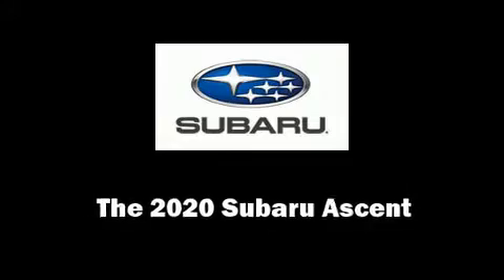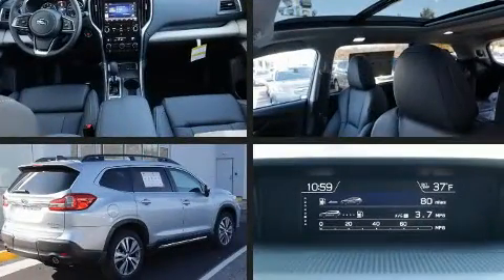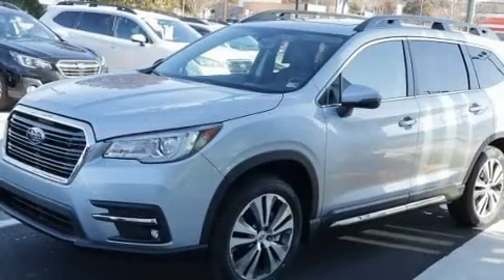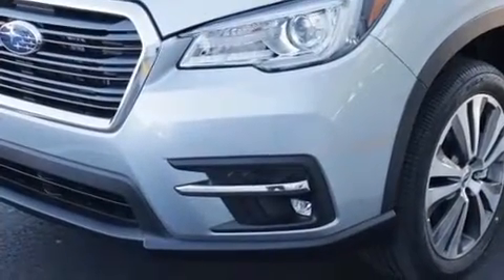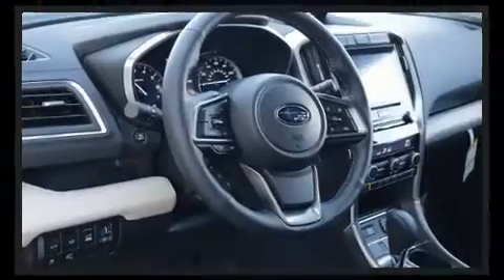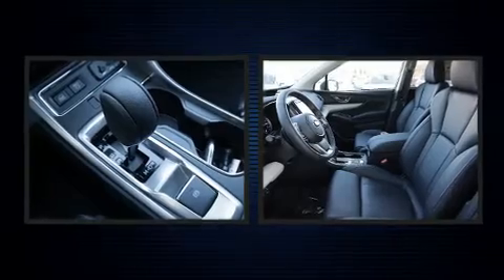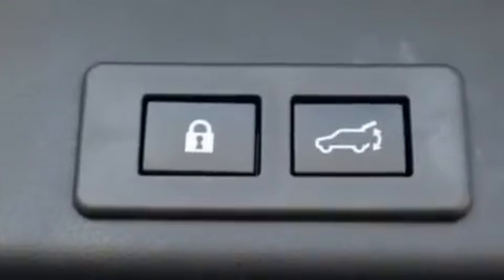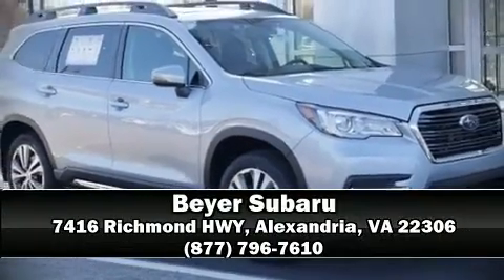2020 Subaru Ascent Limited 8-Passenger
Beyer Subaru
7416 Richmond HWY

You can expect a lot from the 2020 Subaru Ascent. Under the hood you'll find a 4 cylinder engine with more than 200 horsepower, providing a smooth and predictable driving experience. Well tuned suspension and stability control deliver a spirited, yet composed, ride and drive Turbocharger technology provides forced air induction, enhancing performance while preserving fuel economy. Subaru infused the interior with top shelf amenities, such as: power moon roof, turn signal indicator mirrors, a power rear cargo door, power windows, cruise control, rear wipers, and power front seats. Features such as automatic climate control and leather upholstery prove that economical transportation does not need to be sparsely equipped. Rear passengers enjoy the seat heating functionality, keeping them warm during the winter months. Passengers in the third row enjoy seat back reclining functionality, providing an extra level of comfort and convenience. Subaru ensures the safety and security of its passengers with equipment such as: head curtain airbags, front side impact airbags, traction control, brake assist, ignition disabling, an emergency communication system, and 4 wheel disc brakes with ABS. Our sales reps are extremely helpful & knowledgeable. They'll work with you to find the right vehicle at a price you can afford. Stop by our dealership or give us a call for more information.